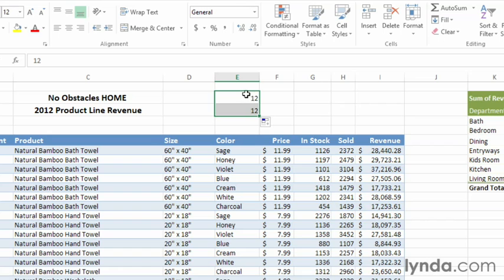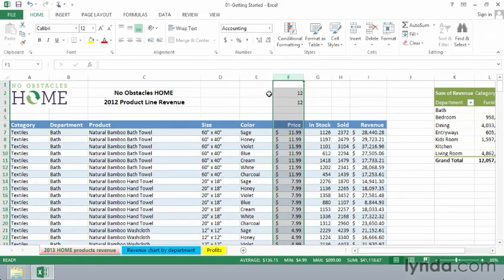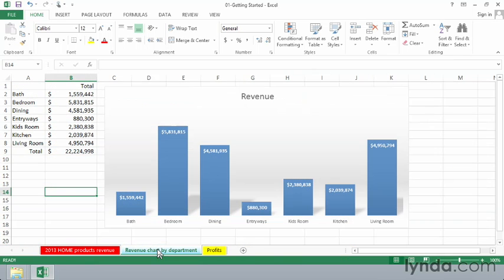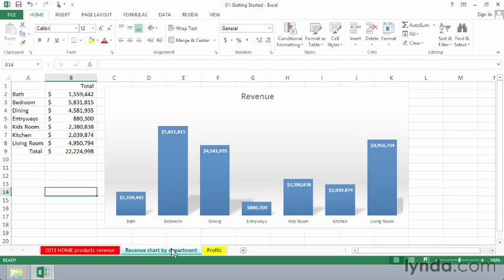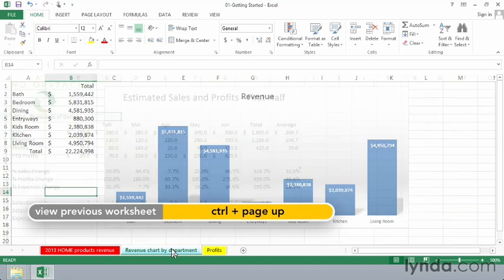01 07 navigation